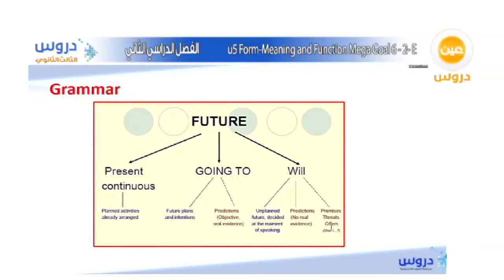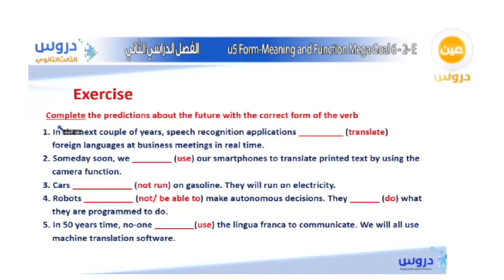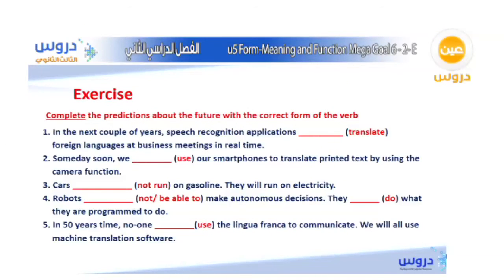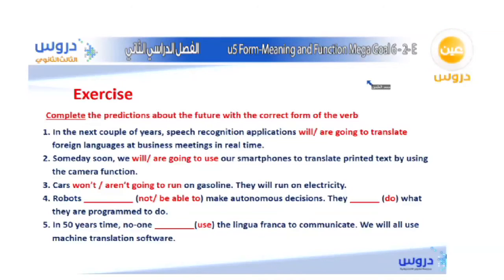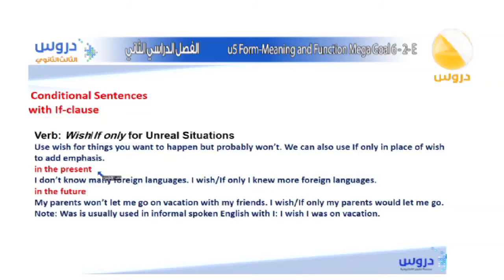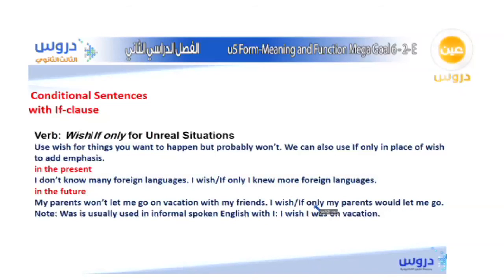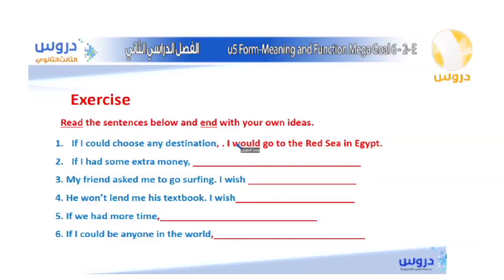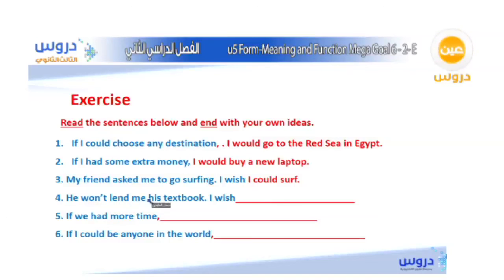الثالث الثانوي | الفصل الدراسي الثاني | إنجليزي | u5 form-meaning and function